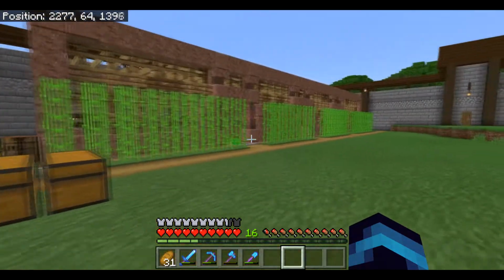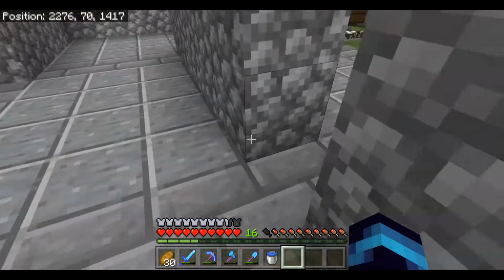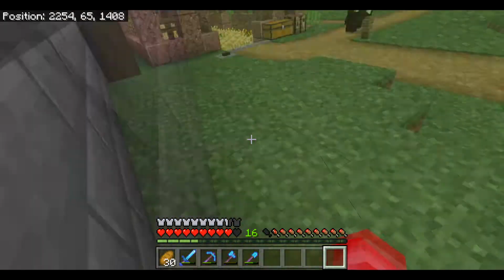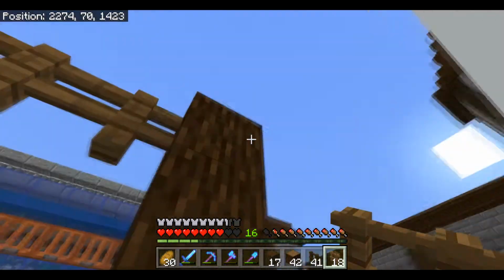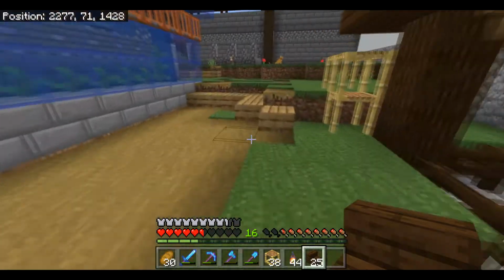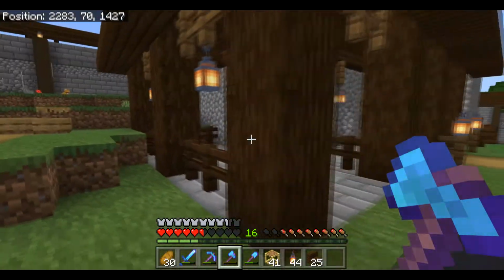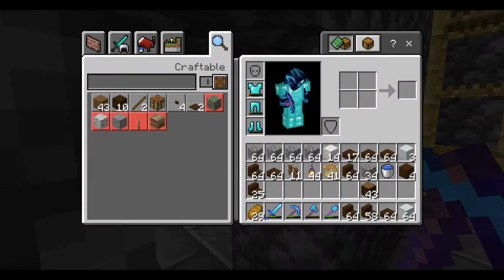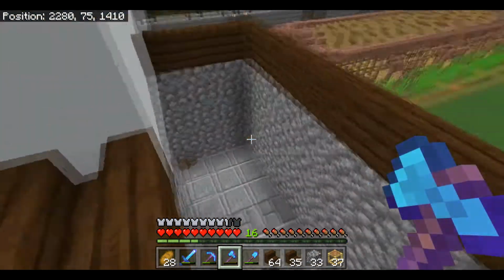Minecraft Bedrock - Survival Building - Part 1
Other information